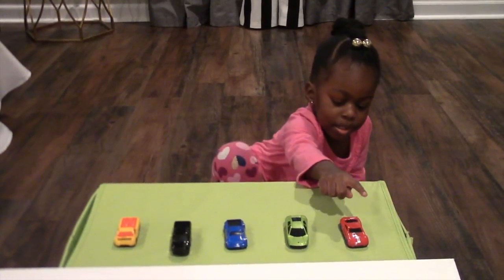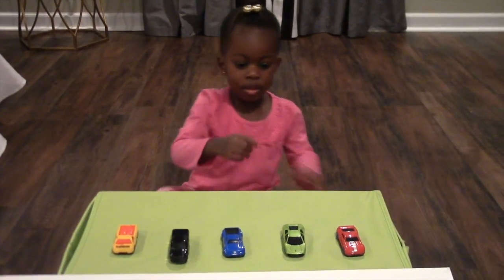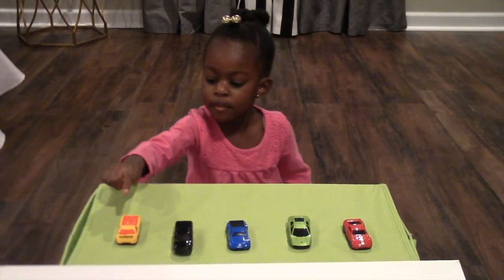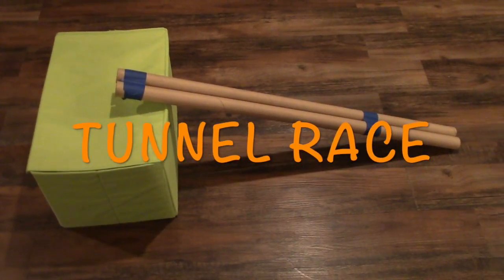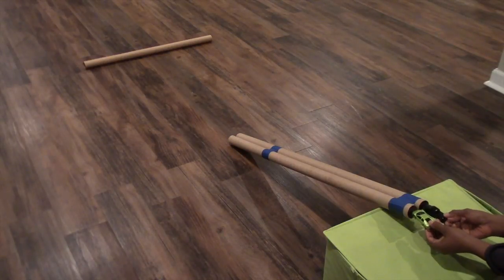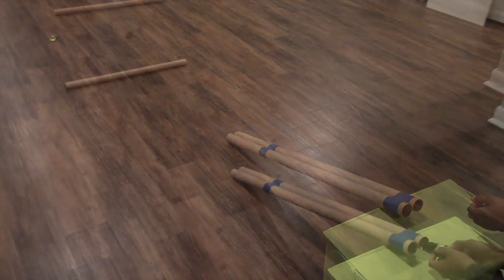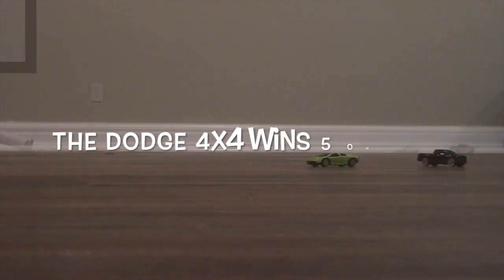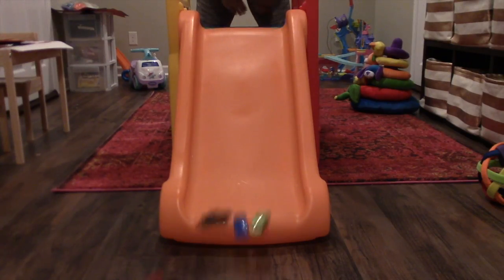RACING TOY CARS: Come play with us!!!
Come play with us as we race our toy cars down a steep ramp, through a tunnel and down a slide!